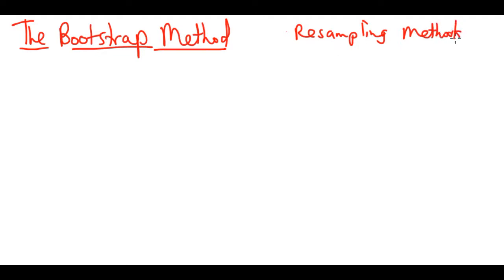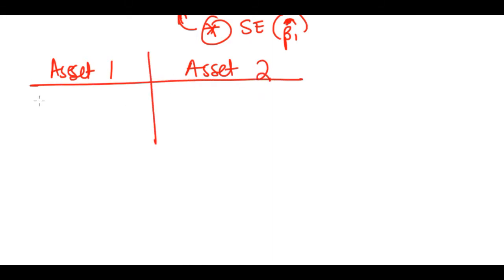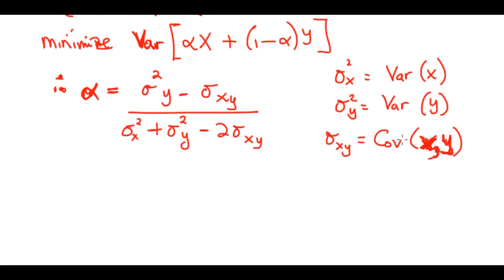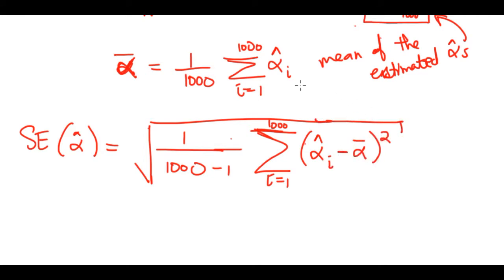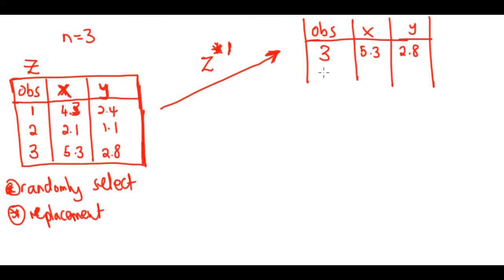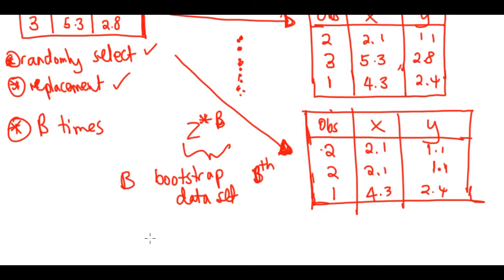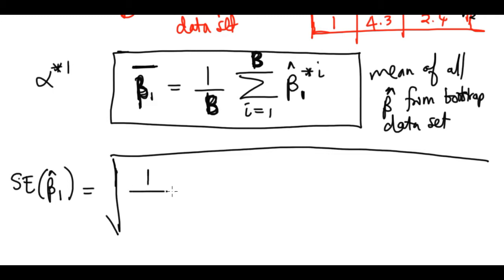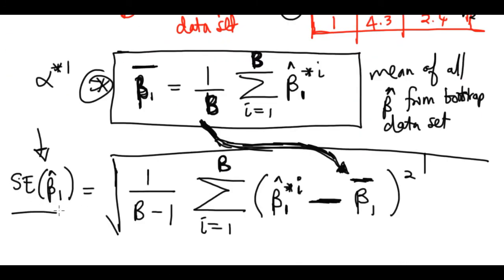The Bootstrap Method